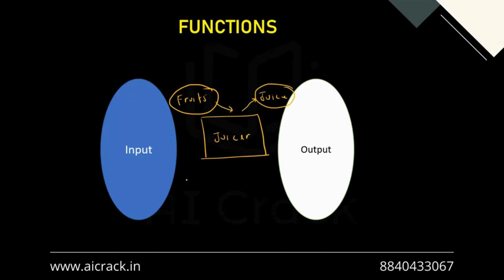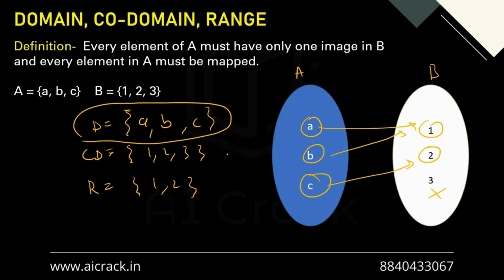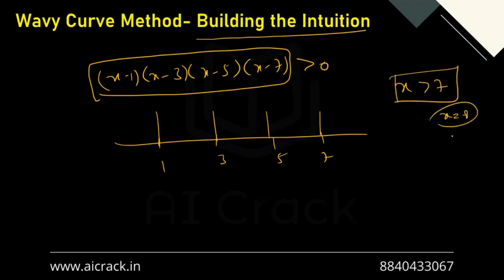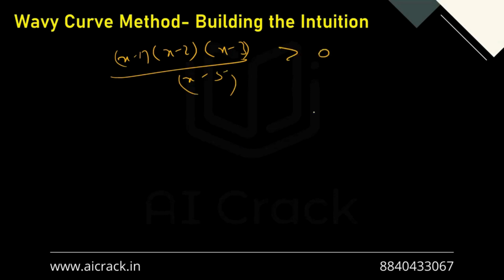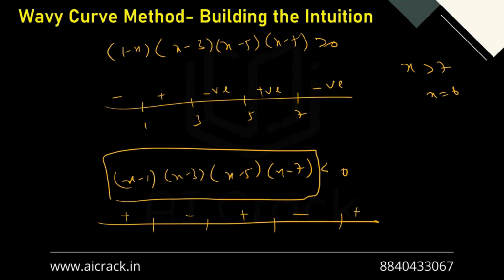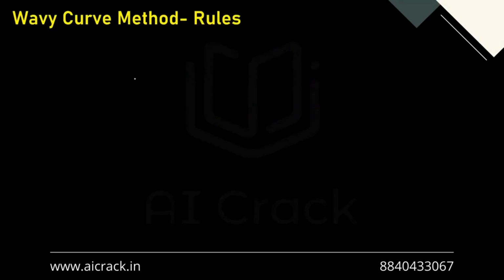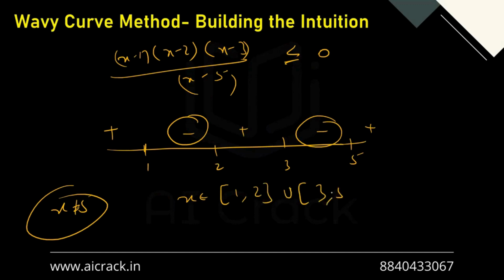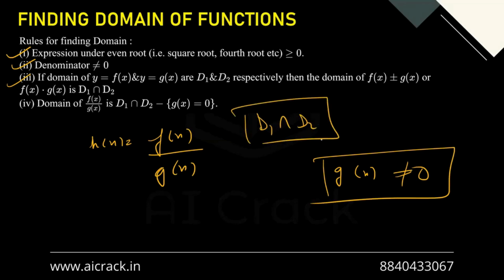PGDBA 2026 Preparation | Maths | Functions Lec 1 | AI Crack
The 4th Topic is Functions
This is Relations Lecture 1